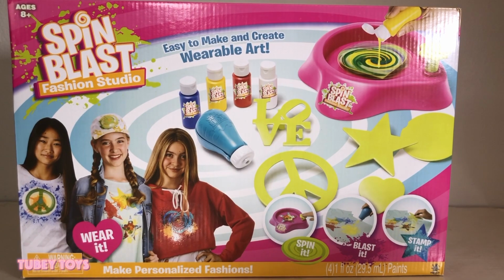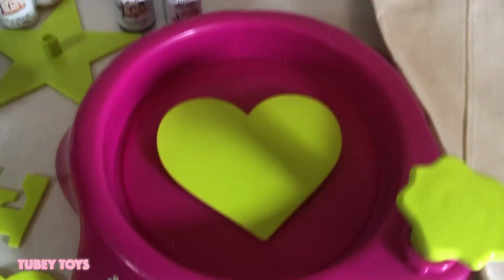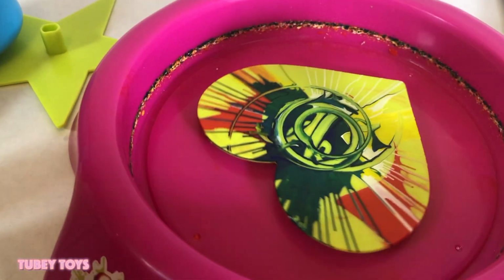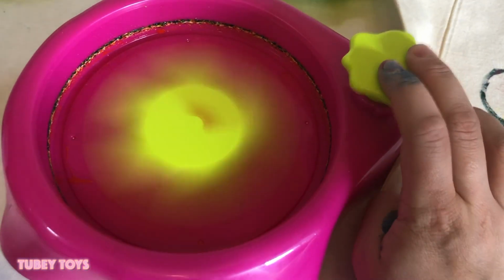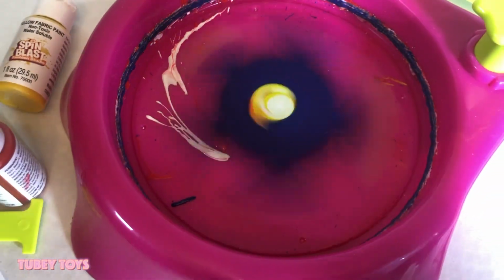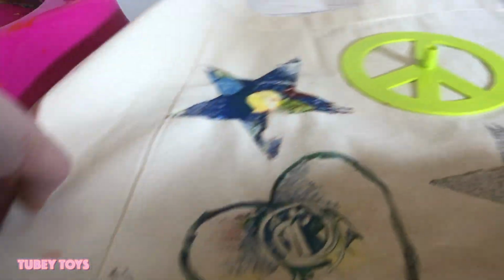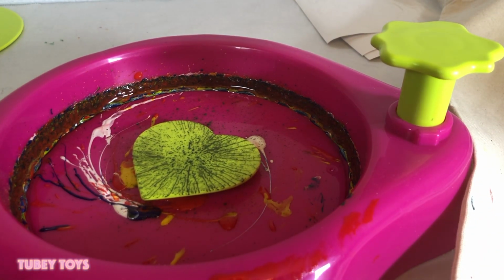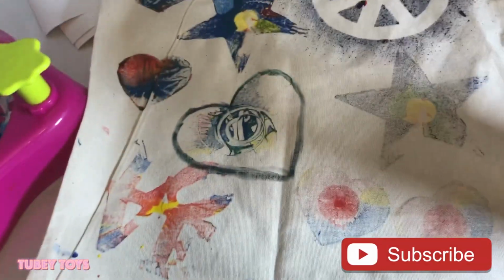Spin Blast Fashion Studio Splatter Paint Crafts for Kids Make Homemade Christmas Gifts Tubey Toy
Spin Blast Fashion Studio is a fun do it yourself craft set for kids! Put down your favorite included shape and blast paint on it, spin the turn table, and stamp to create some fun and cute designs. Works on tote bags, canvas sneakers, shirts, or even paper! There’s no limit to what you can create! For under $20, this would be the perfect gift for the holidays!

Thank you Far Out Toys for sending us this awesome set for our review!